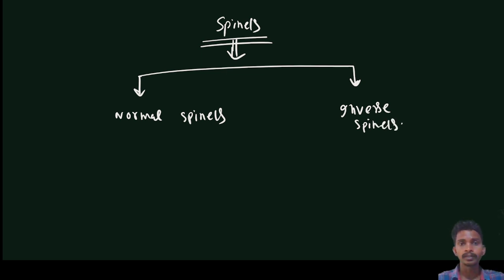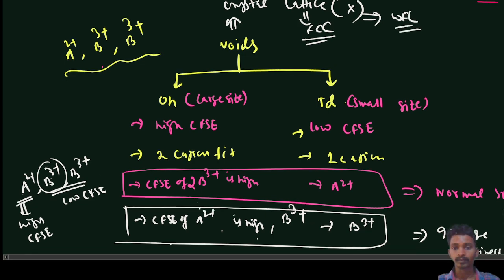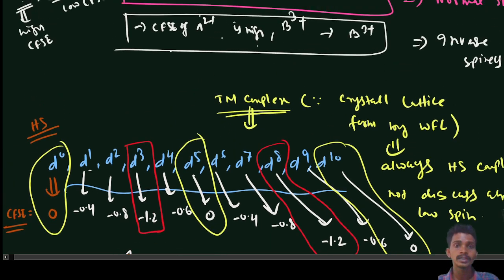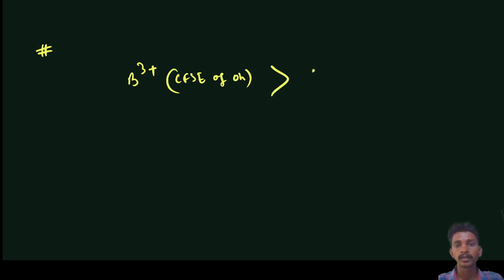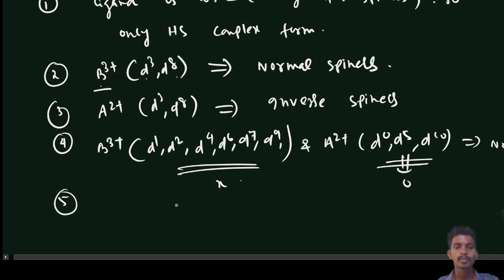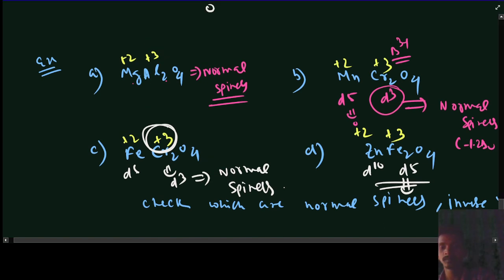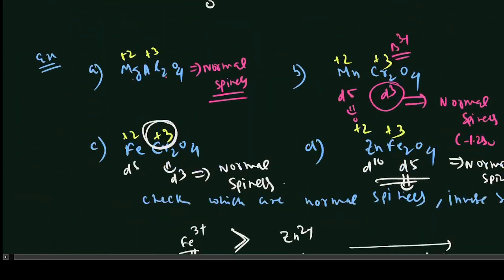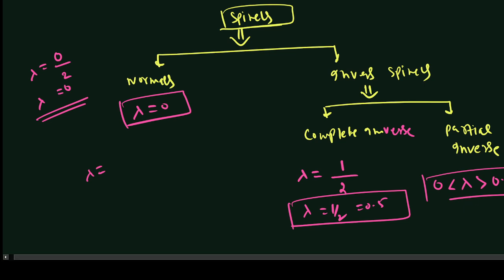L 09 Normal Spinels, Inverse spinels, Mixed Spinels and Spinel parameter